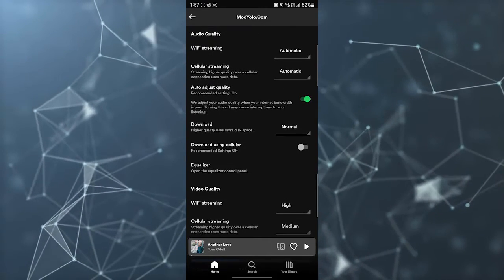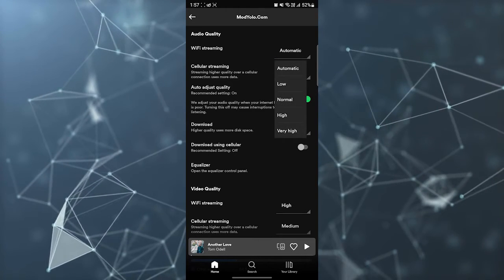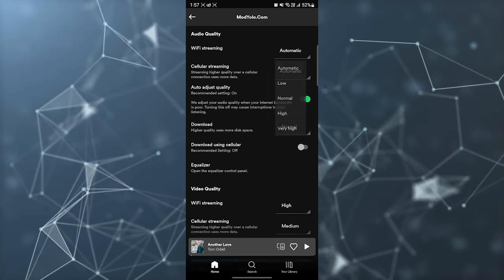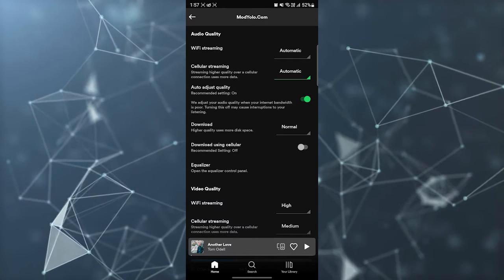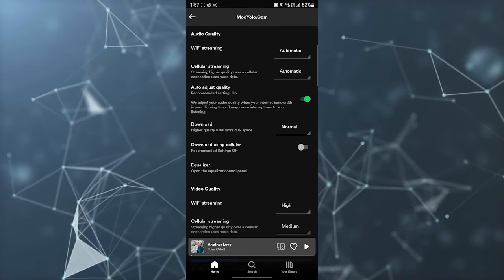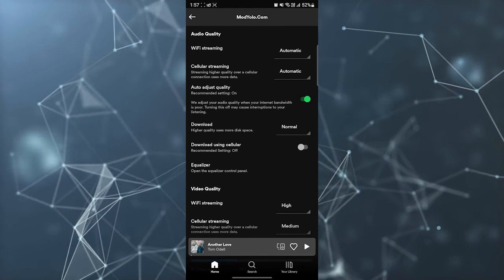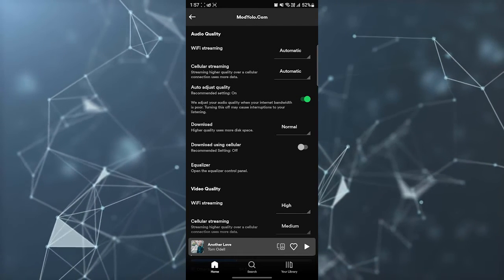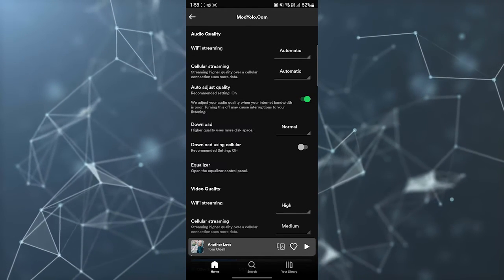How to Change Audio Playback Quality in Spotify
Learn how to customize your playback settings in Spotify to enhance your music listening experience. Follow these steps to change the playback settings in the Spotify app:

Open Spotify:

Launch the Spotify app on your mobile device or desktop.
Access the Settings Menu:

On the bottom navigation menu (mobile) or the top-right corner (desktop), tap or click on the "Settings" icon. It typically looks like a gear or three horizontal lines.
Navigate to "Playback" Settings:

In the settings menu, scroll down and tap or click on "Playback" or "Playback Settings."
Adjust the Playback Settings:

Shuffle Play: Toggle the "Shuffle" option to enable or disable shuffle play. When enabled, Spotify plays your tracks in a random order.
Crossfade: Toggle the "Crossfade" option to enable or disable crossfading between songs. Crossfade smoothly blends the end of one song with the beginning of the next.
Autoplay: Toggle the "Autoplay" option to enable or disable autoplay. Autoplay automatically plays recommended songs based on your listening habits after your selected playlist or album ends.
Canvas: Toggle the "Canvas" option to enable or disable the Canvas feature. Canvas displays looping visuals while playing certain songs.
Explicit Content: Toggle the "Allow Explicit Content" option to enable or disable the playback of explicit content.
Save Changes:

After adjusting the desired playback settings, tap or click on the "Save" or "Done" button to apply the changes.
Customizing the playback settings in Spotify allows you to personalize your music playback experience. Try out different settings to optimize your listening preferences and enjoy your favorite tunes in the way you like it!